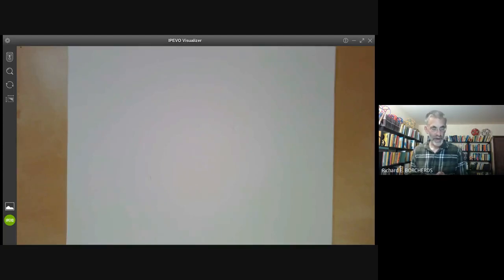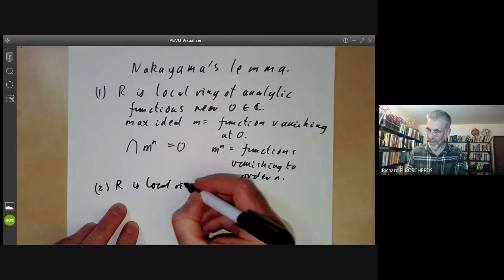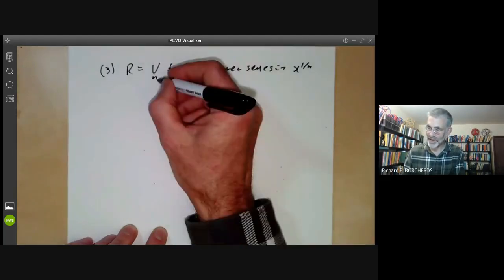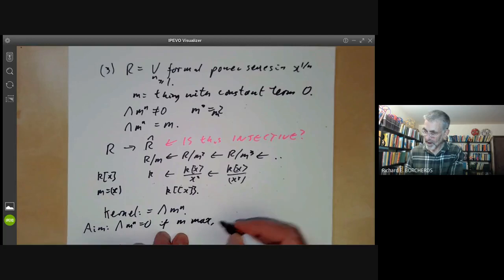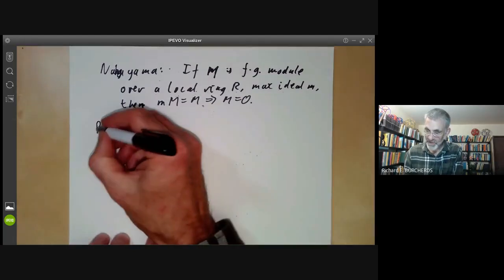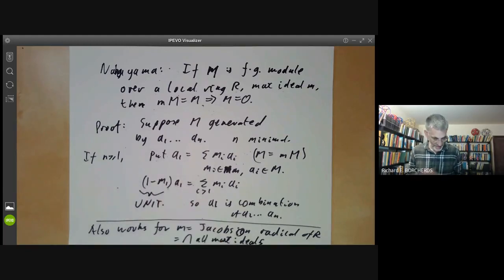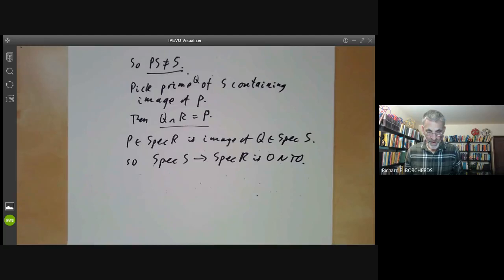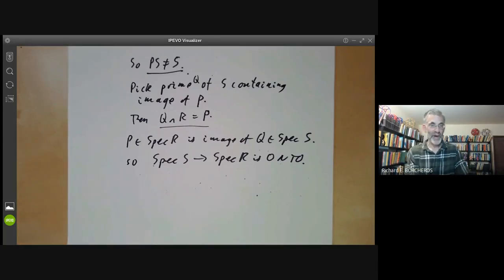Commutative algebra 35 Nakayama's lemma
This lecture is about Nakayama's lemma, which states that if M is a finitely generated module over a local ring with maximal ideal m, them mM=M implies M=0.

We prove Nakayama's lemma, then use it to show that if a ring S contains R and is integral over it, the map from Spec S to Spec R is onto.

Reading: Section 4.1, 4.4